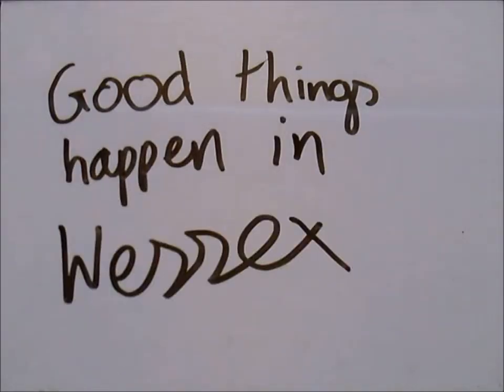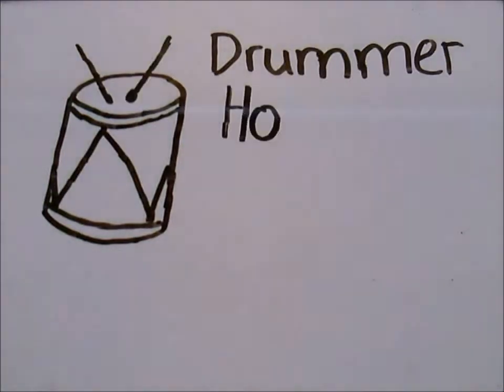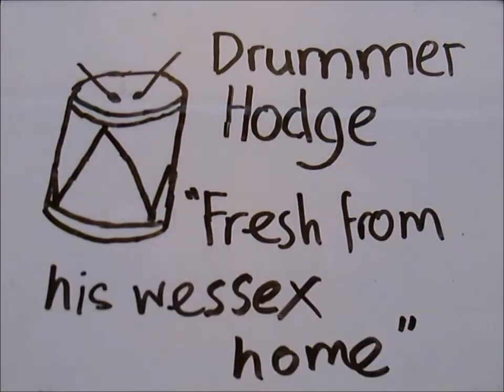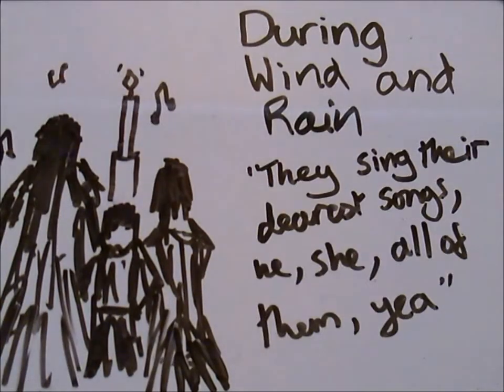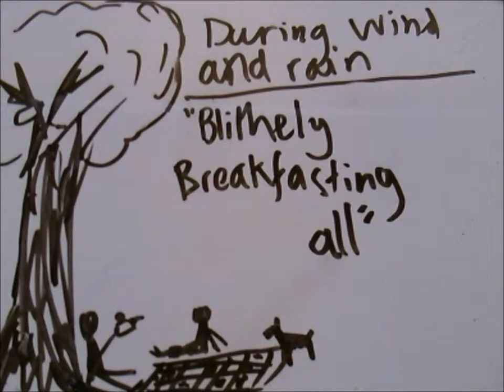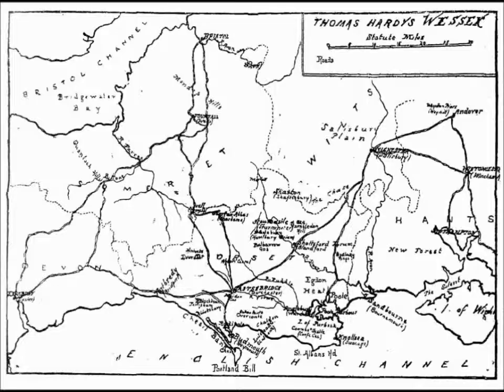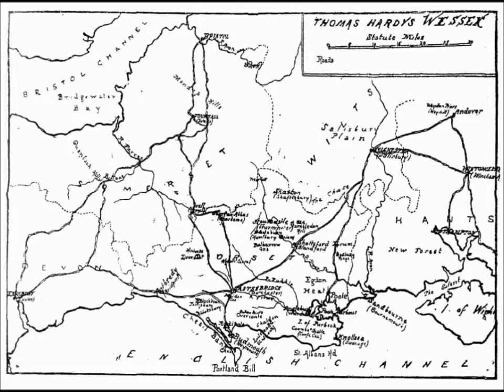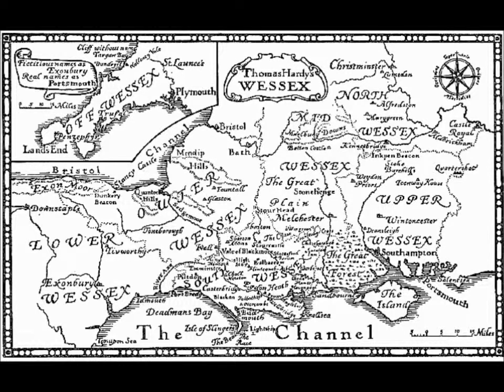Thomas Hardy's Wessex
English project on Thomas Hardy's Wessex